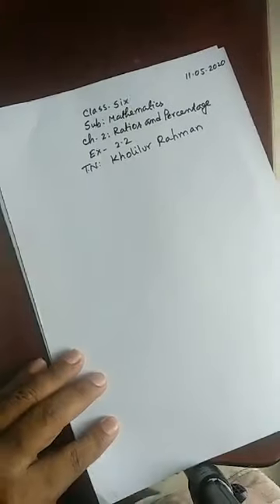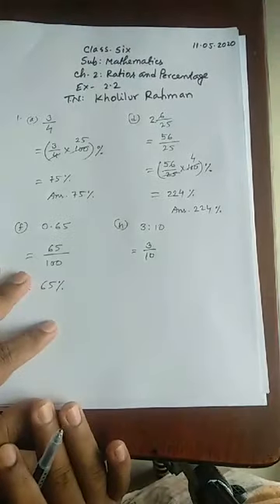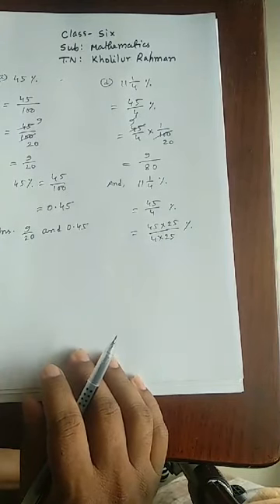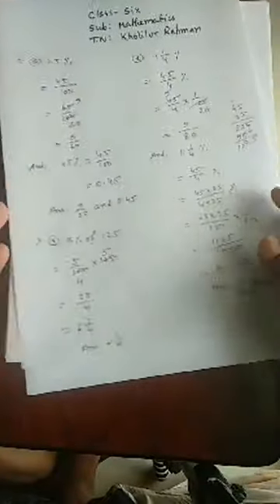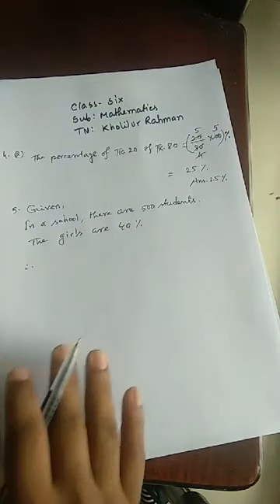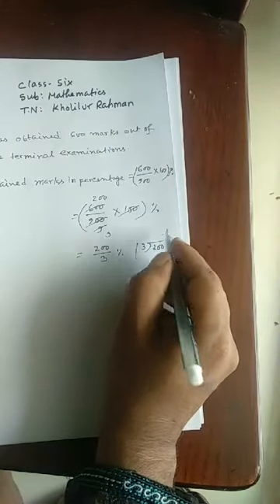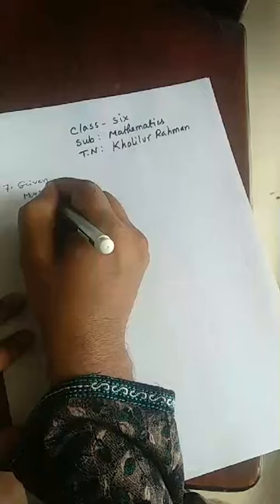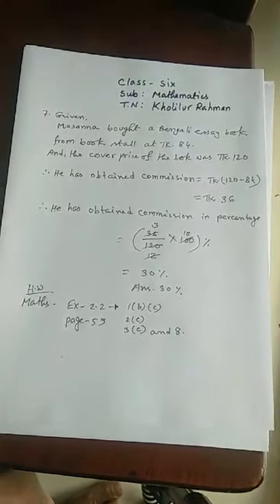Kholilur Rahman Sir 11-May-2020 Class 6 Math-Ratios and Percentage Continues